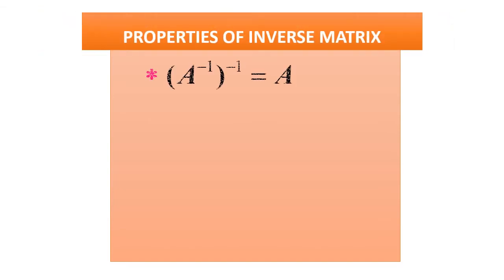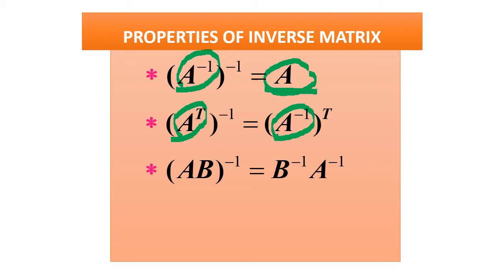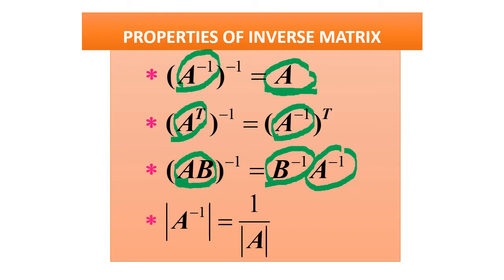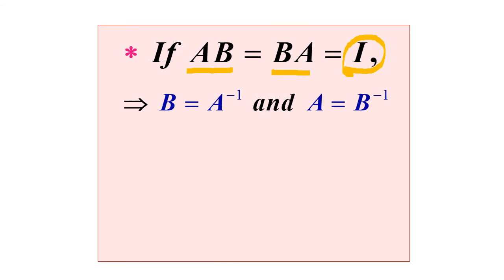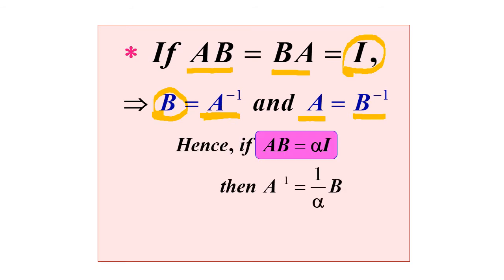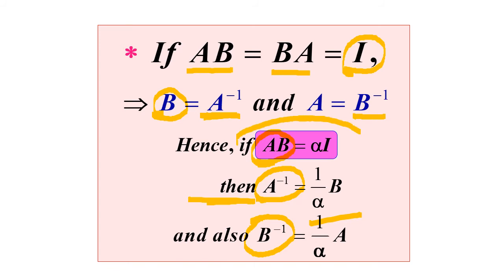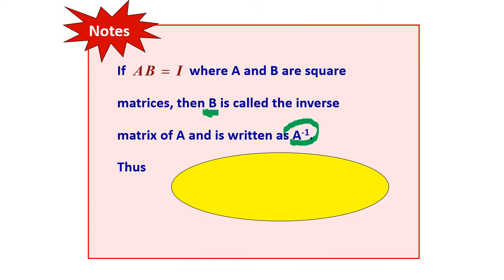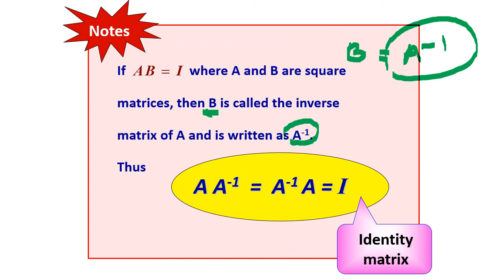properties of inverse matrix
There are 5 properties of inverse matrix to be discussed...